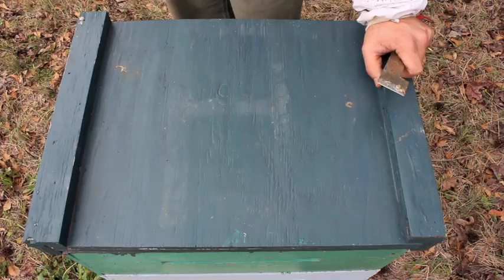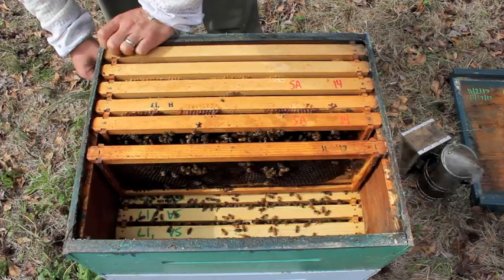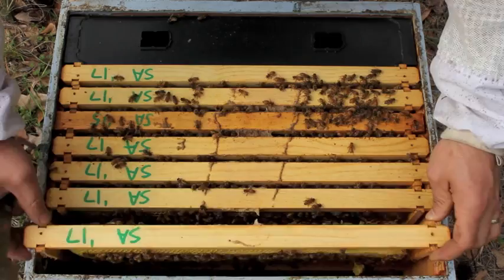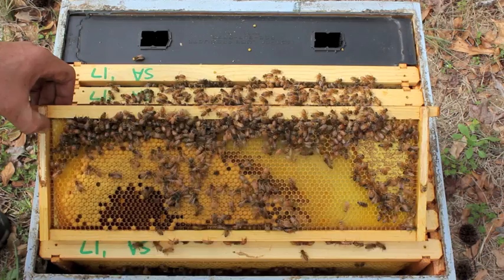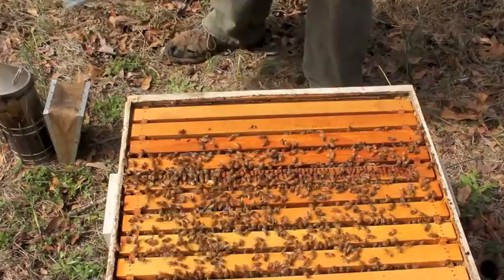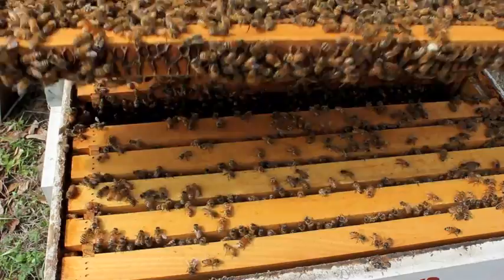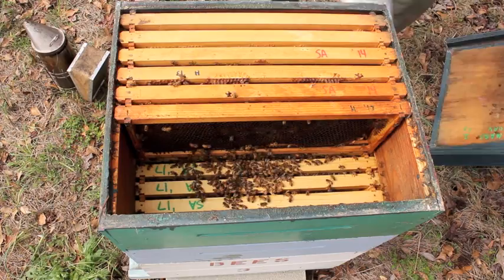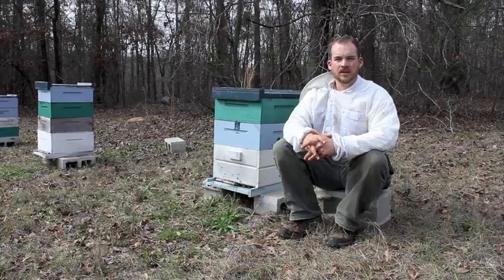Winter Beekeeping: What you should know